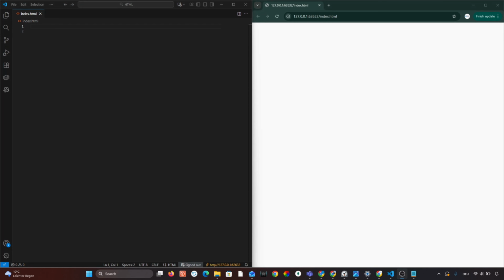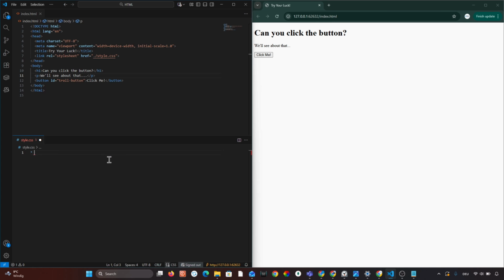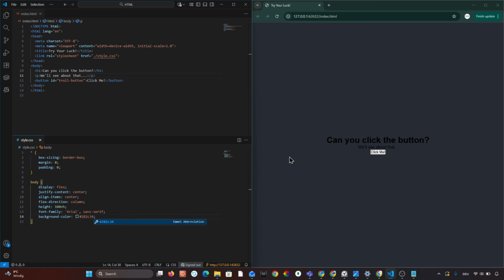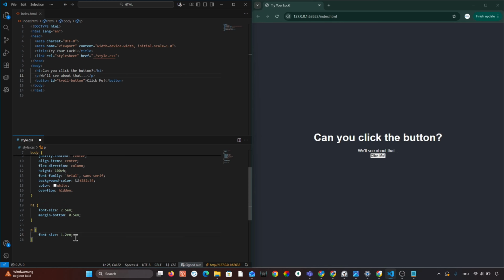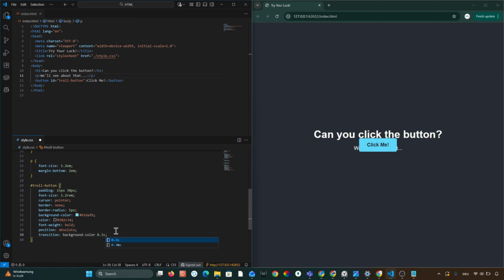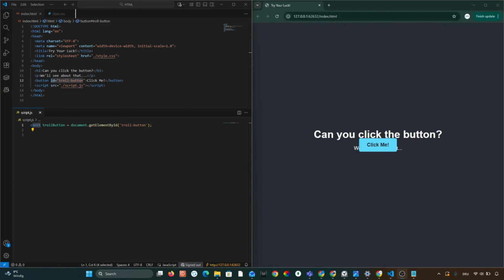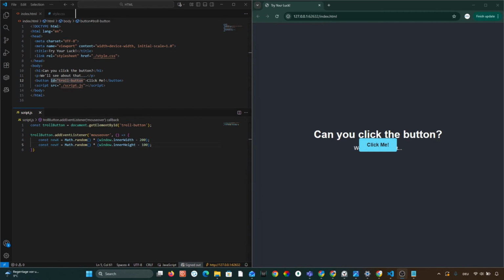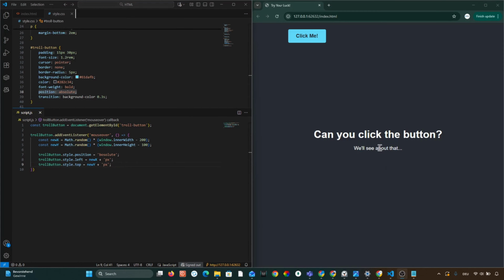My Troll Button Has a Mind of Its Own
I tried to make a simple button, but it decided to have a personality of its own. This is the story of my battle with the most uncooperative, trolling piece of code ever created. It runs, it hides, it messes with me—you won't believe what this little button can do! Watch till the end to see if I can finally get it to behave.